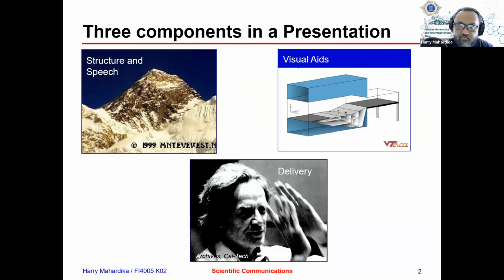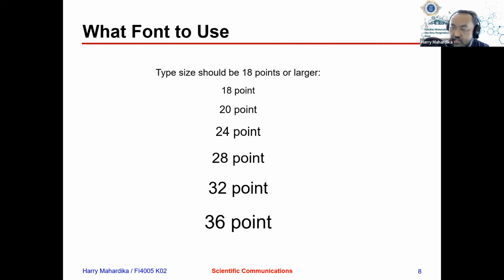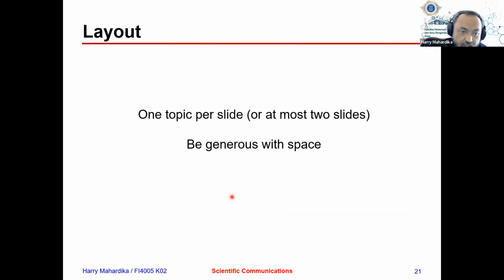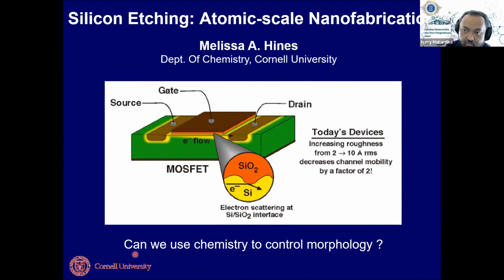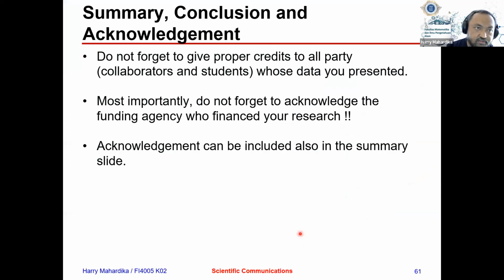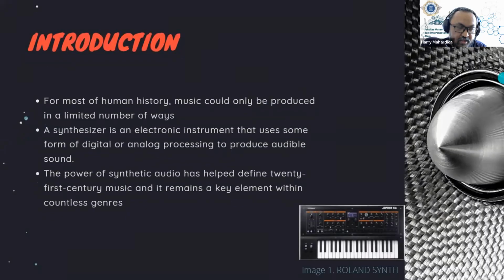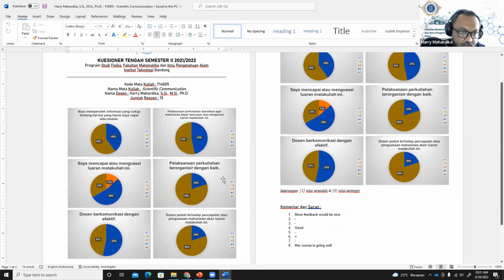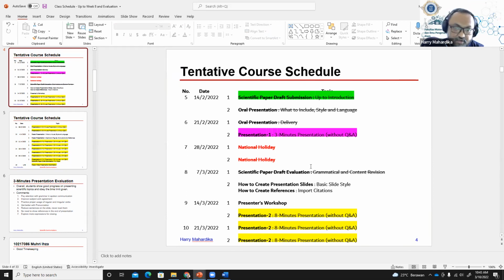FI4005 Scientific Communication Lecture, Thursday March 10th 2022. Physics ITB